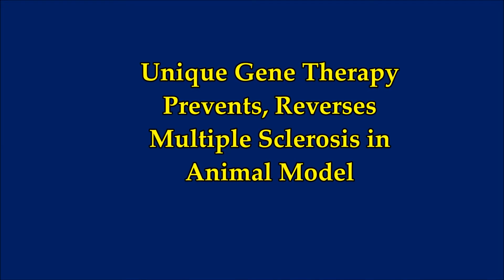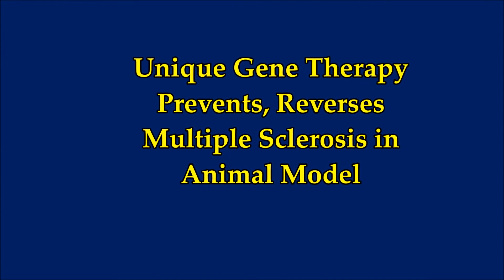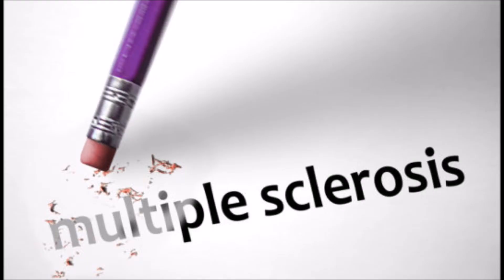DISCOVERY!! Unique Gene Therapy Prevents, Reverses Multiple Sclerosis in Animal Model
Unique Gene Therapy Prevents, Reverses Multiple Sclerosis in
Animal Model
3) Music - Marianas - Quincas Moreira
Please Support:
The Real MLordandGod